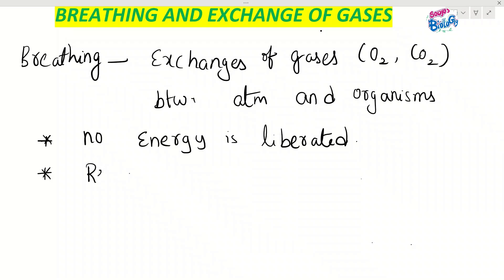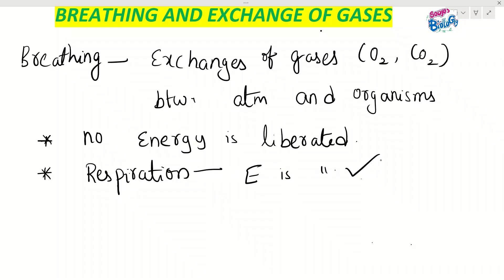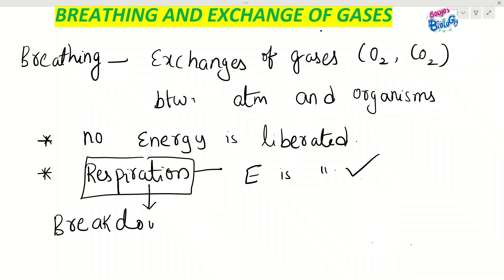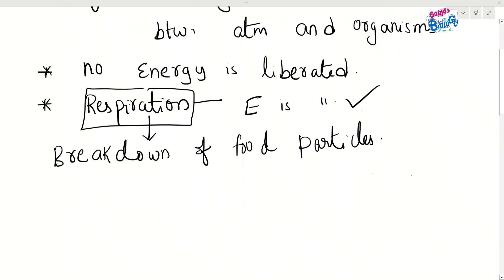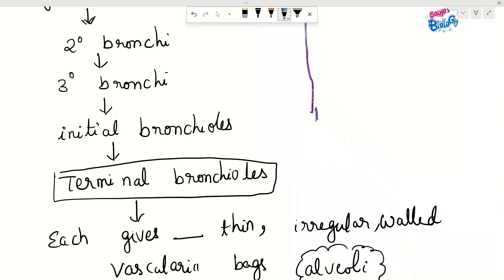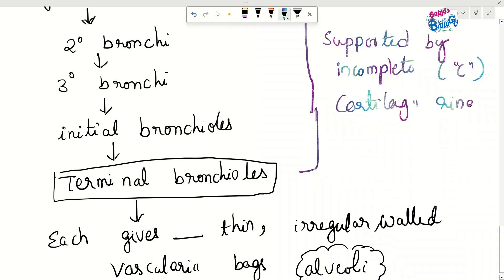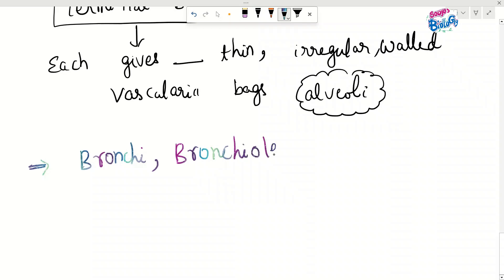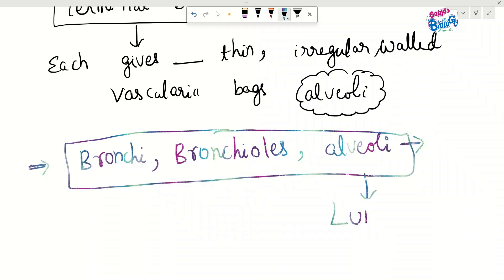Breathing II Respiratory organs II XI, XII STATE SYLLABUS BOARD EXAM NEET NCERT CBSE Zoology,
XI, XII , STATE SYLLABUS  BOARD EXAM
NEET and NCERT  CBSE
Zoology, Biology
In this chapter I explained about
breathing
what is breathing
definition of breathing
differences between breathing and respiration
respiration
different types of respiratory organs
Respiratory Pathway
important questions
easy explanation
english medium

EVERYDAY A NEW CONCEPT AND VIDEO in your favourite channel  @sowjusbiology

Unlocking the Mysteries of Breathing and Exchange of Gases